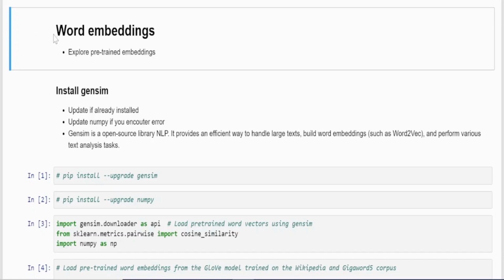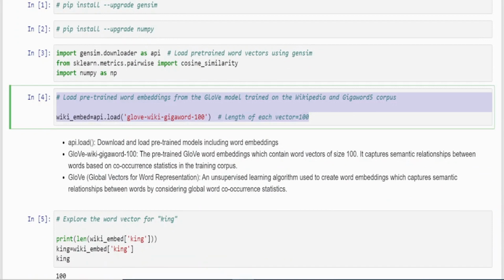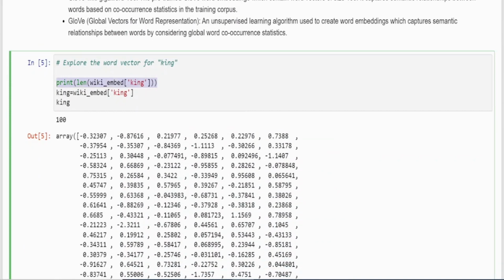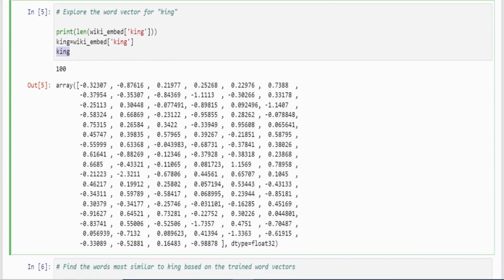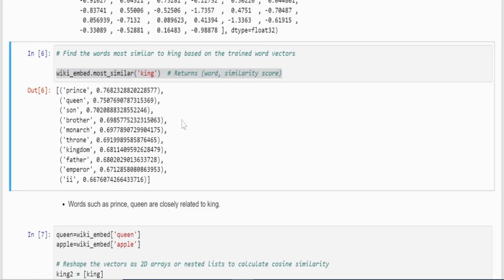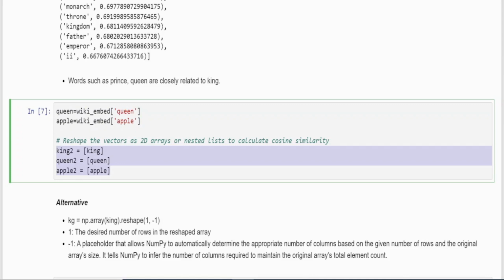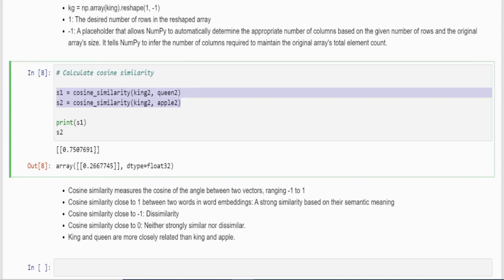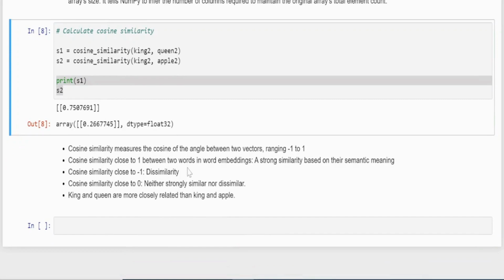Latest Word Embeddings